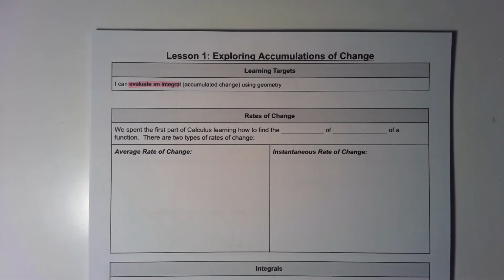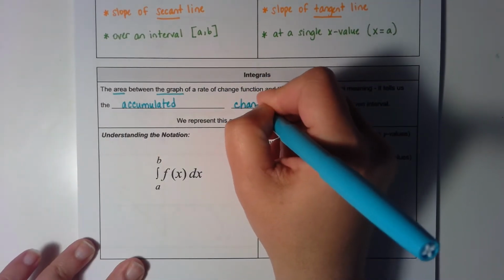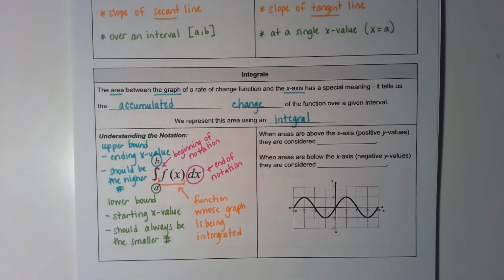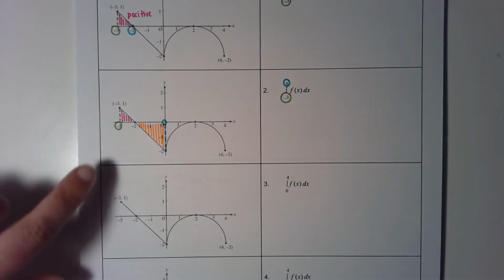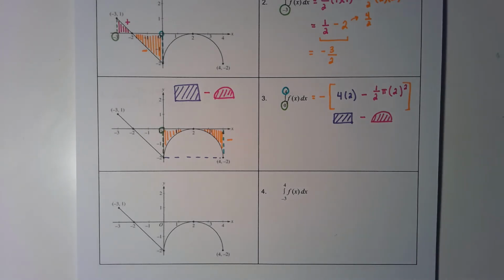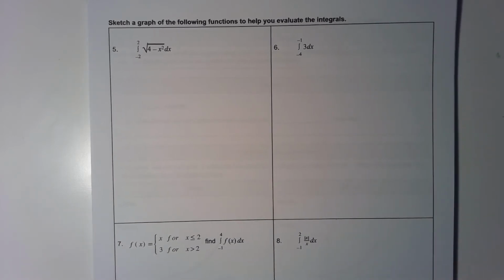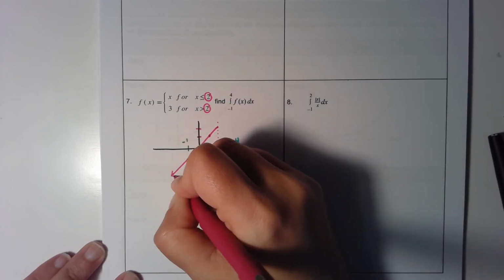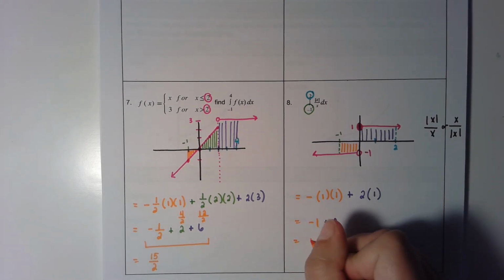AP Calculus AB Unit 6 Lesson 1 Video 2020-2021